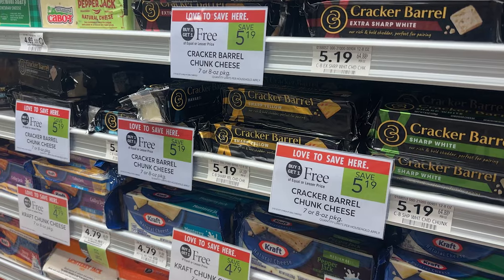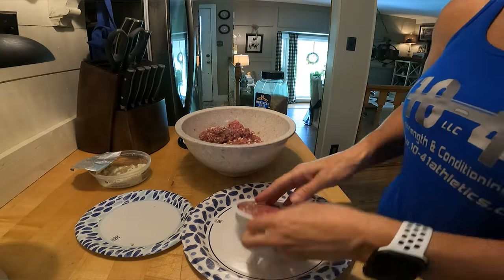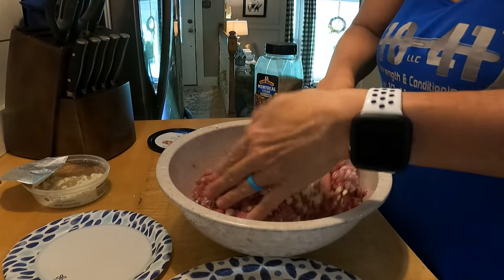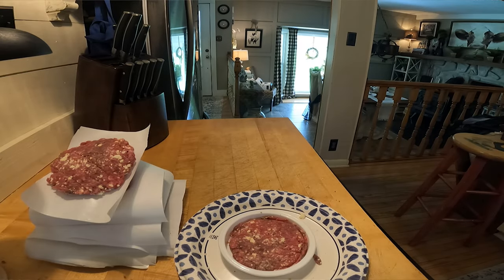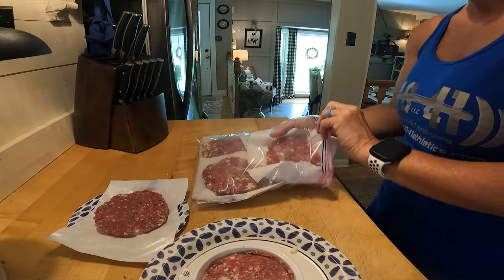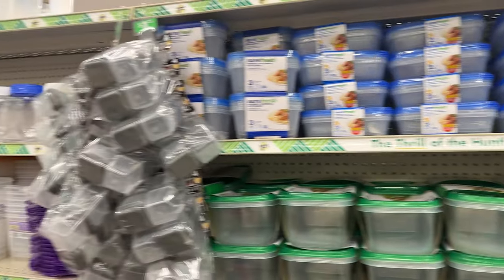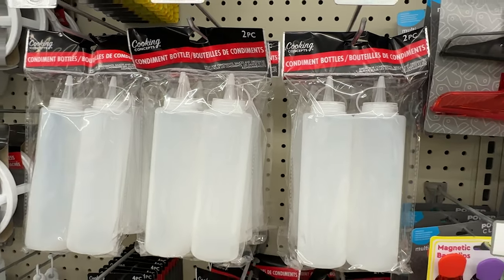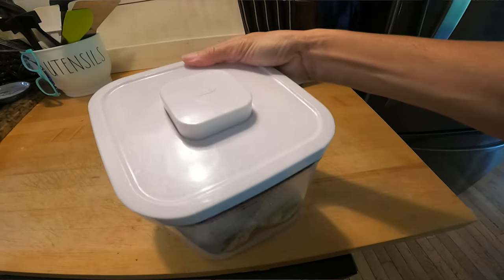Weekend RV Camping Tips and Tricks